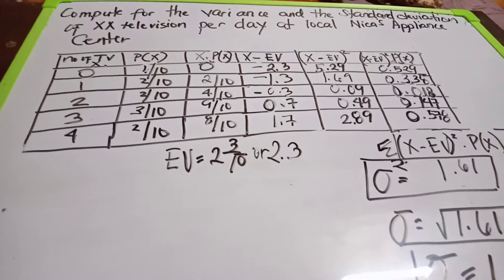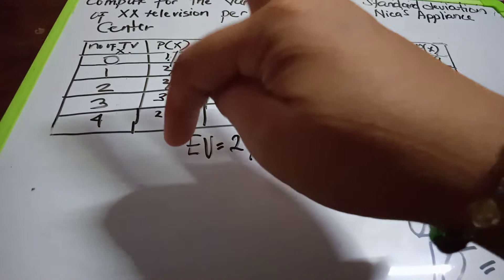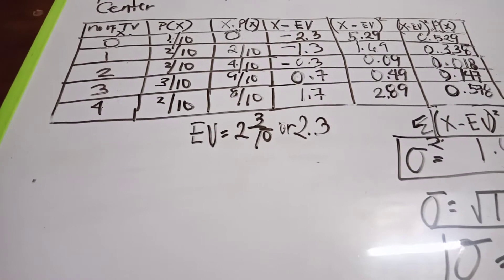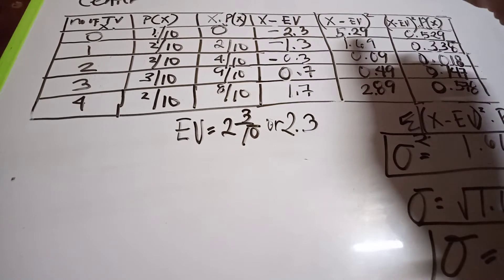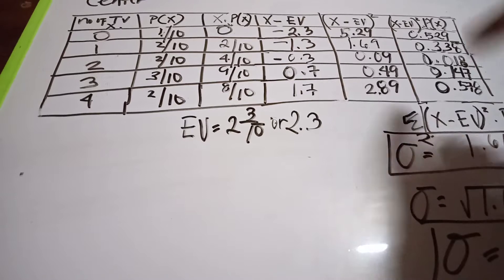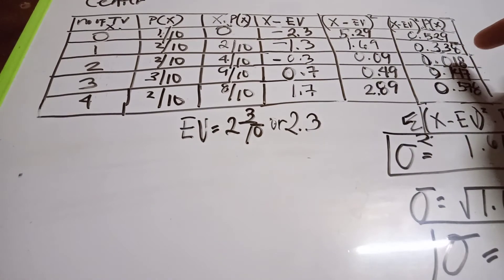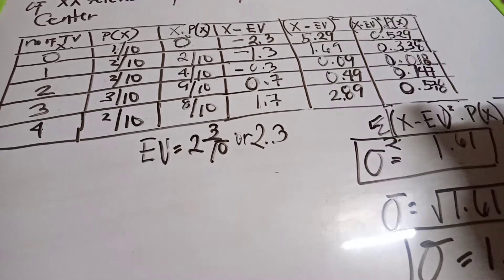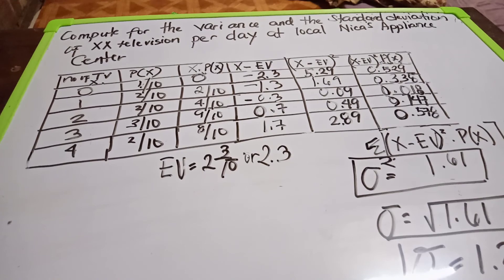Statistics Problems in Expected Value , Variance & Standard Deviation